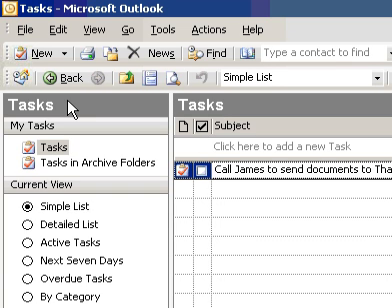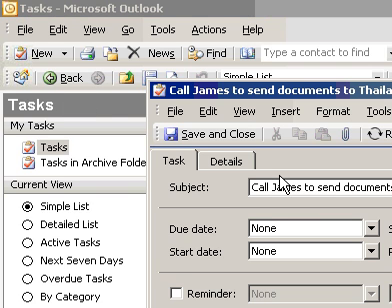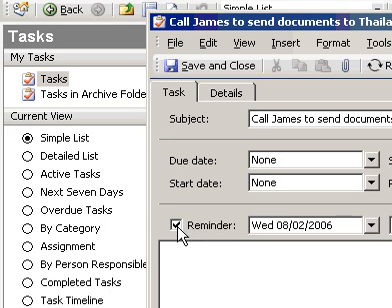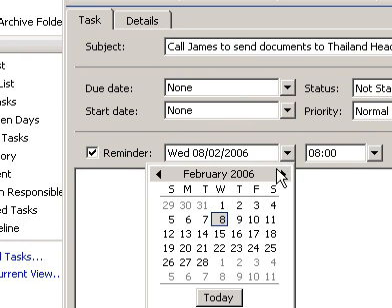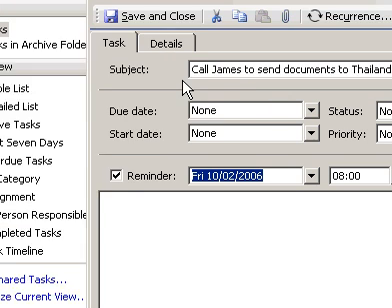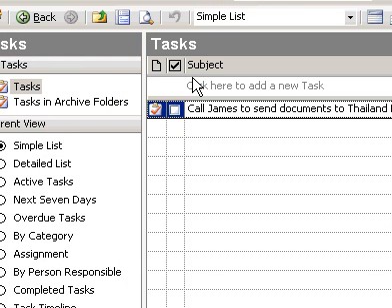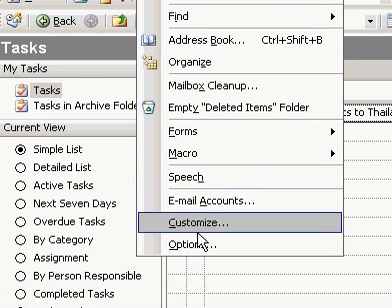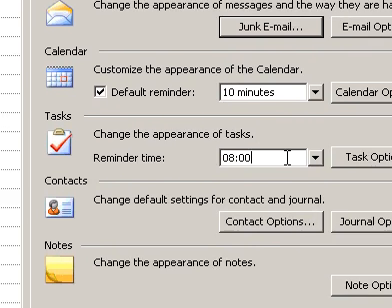Microsoft Office Outlook 2003 Set or clear a reminder for a specific task